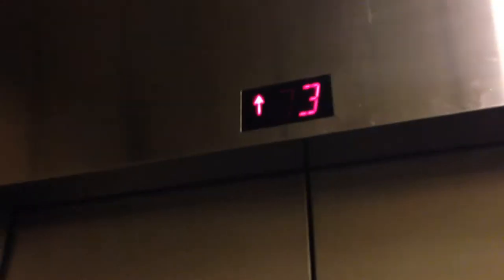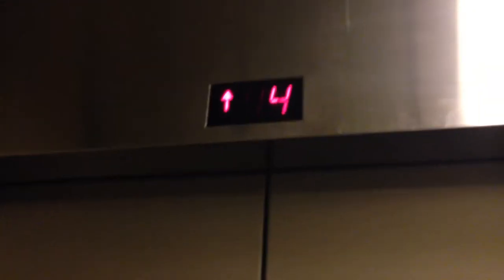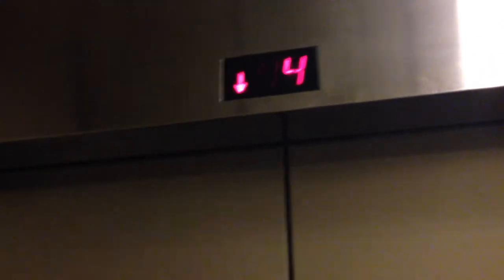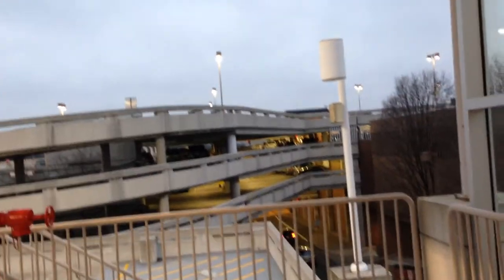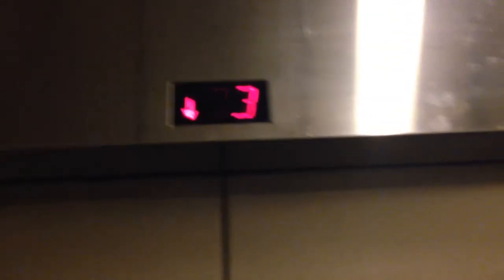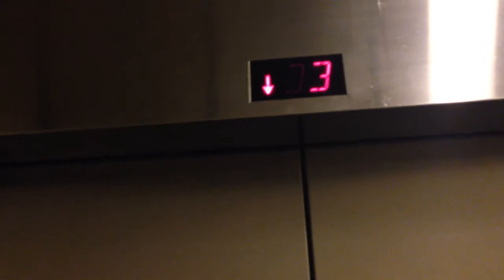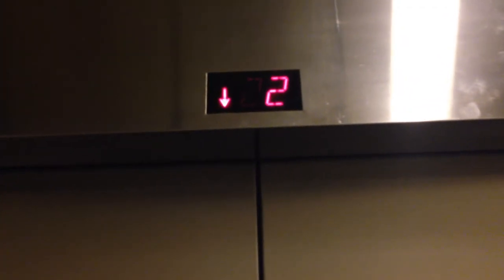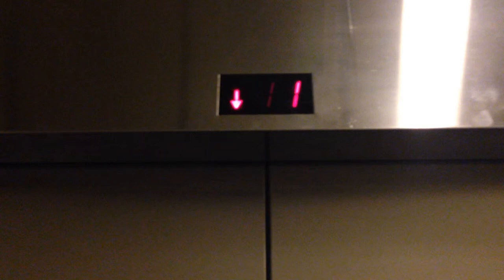Schindler RT Hydraulic Elevator (Orange Parking) @ Mall at Short Hills, Millburn, NJ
Basic but nice RT. Installed in 1995.